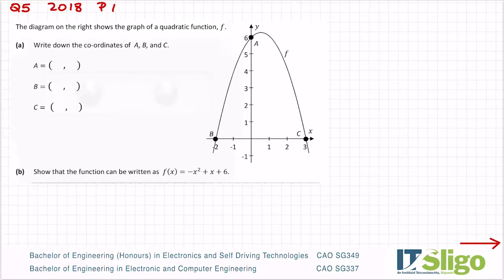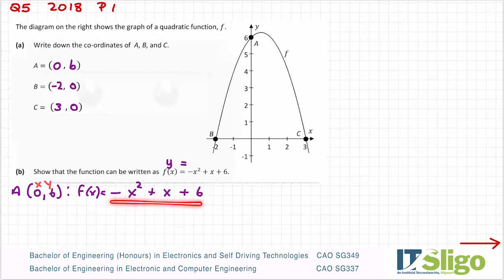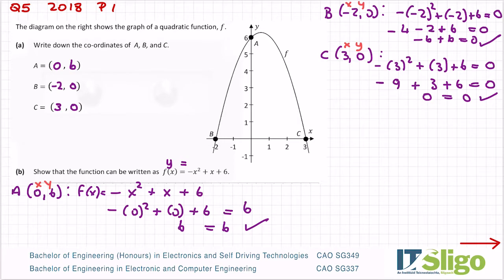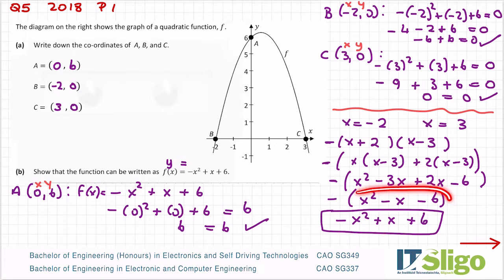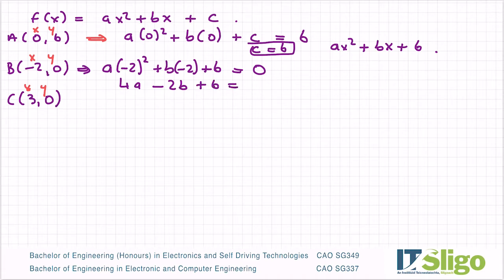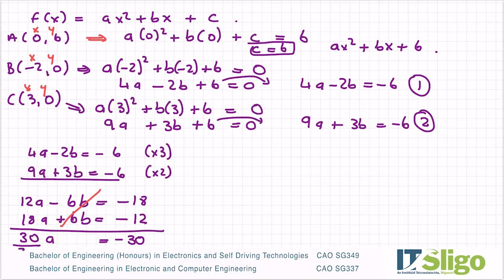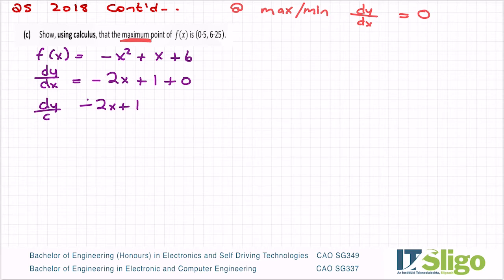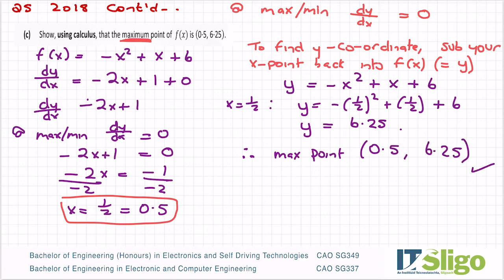Functions and Calculus Q5 2018 Paper 1 Leaving Cert Ordinary Level Maths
CAO SG337
BEng. in Electronic & Computer Engineering at IT Sligo

CAO SG349
BEng. (Honours) in Electronics and Self Driving Technologies.